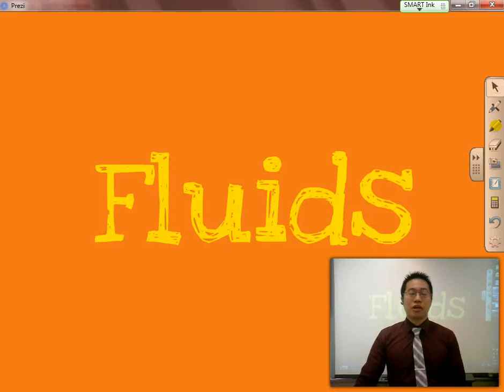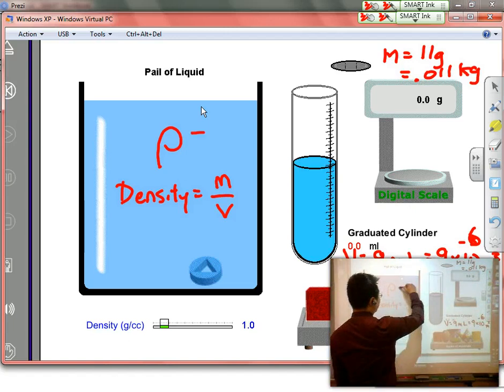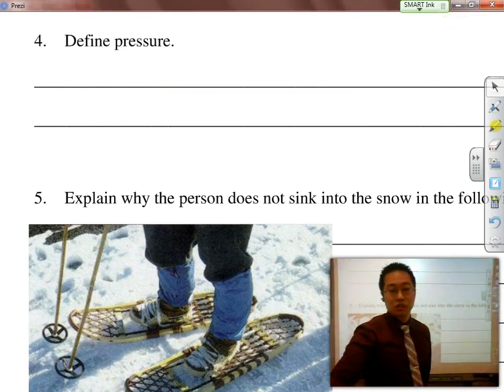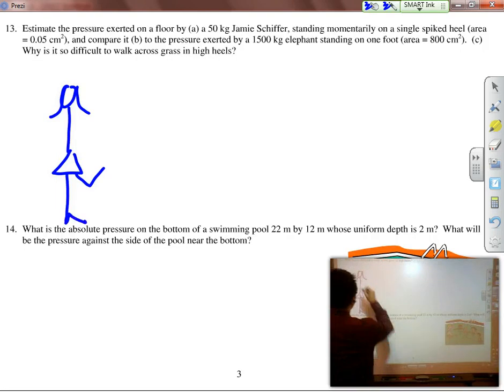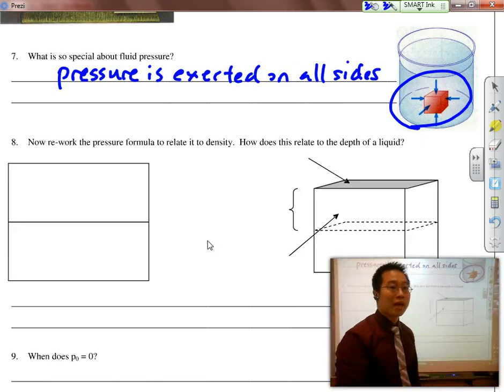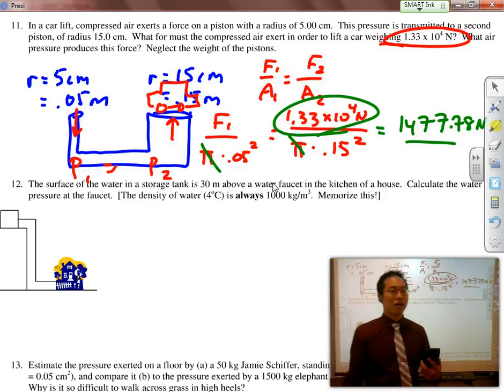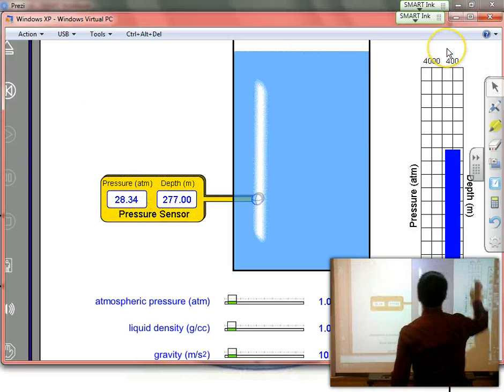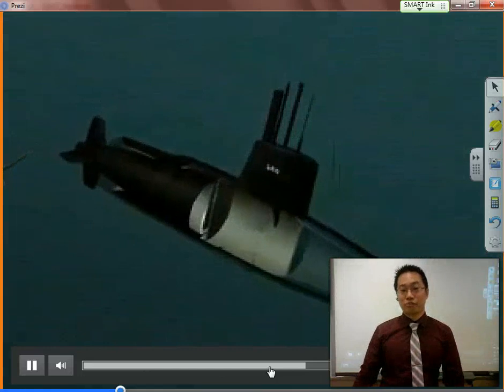Fluids - Part 1 - Pressure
Mr. Hsi
Valley Stream